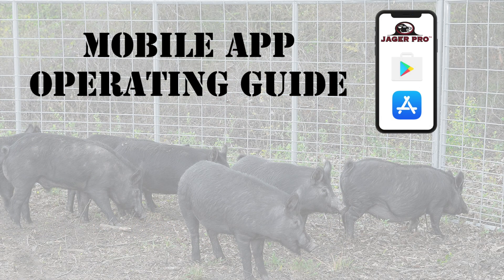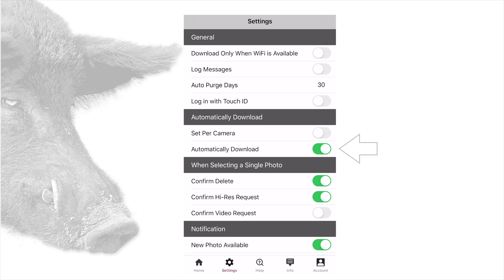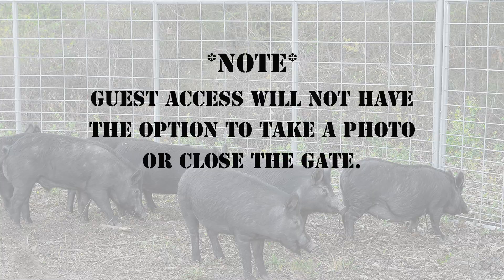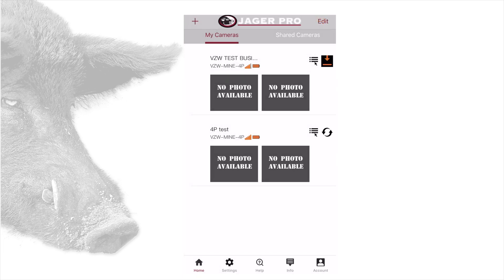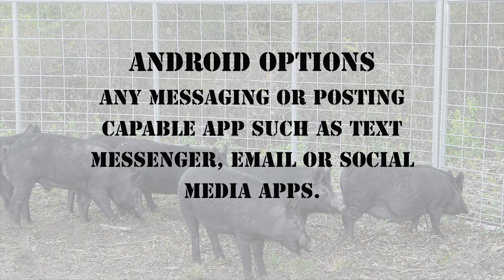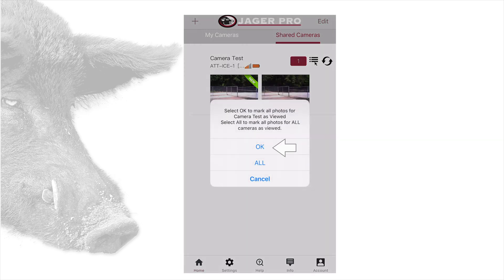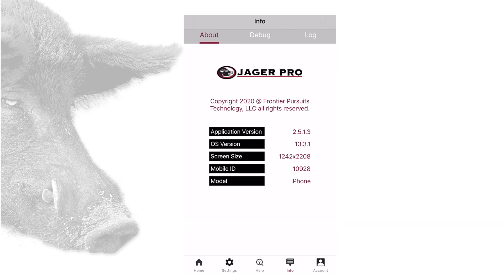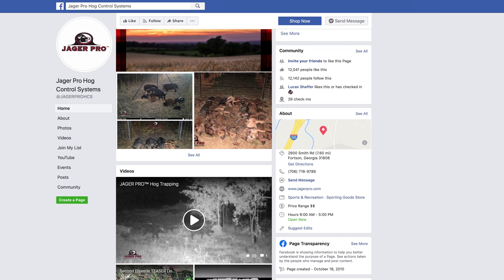Jager Pro® Mobile App Operating Guide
This video is intended to instruct users through each individual step on how to properly program and operate the JagerPro Camera MGMT App on Android and Apple devices.

Segment Breakdowns:
Download App:  0:15
App Settings:     0:48
General Info My Cameras:   3:00
Camera Menu Options:  3:21
Camera Settings:   3:51
Status Report:   4:28
Download Photos:  5:38
View Photos:   5:49
Take Photo New:   7:39
Close Gate:   7:53
Share Camera:   8:10
Mark All Photos As Views:   9:04
Edit (Move/Hide Camera):   9:20
Add New Camera:   9:53
Help:   10:42
Info:    11:03
Account:   11:27
Phone Notifications:   11:40